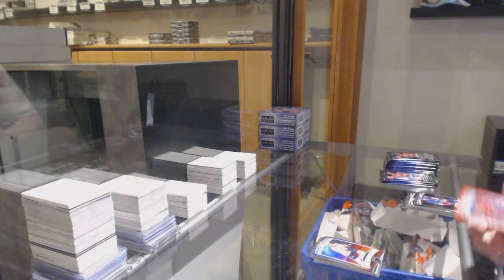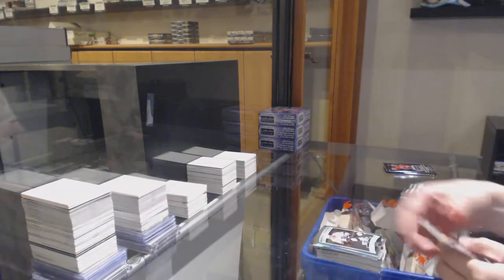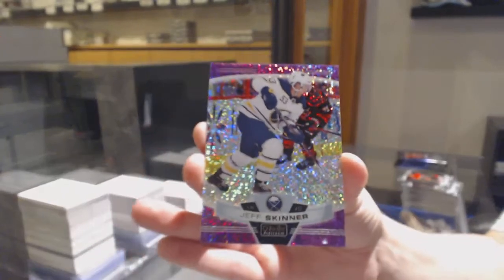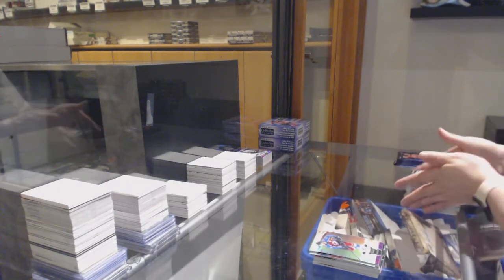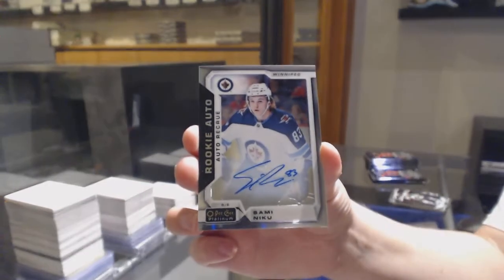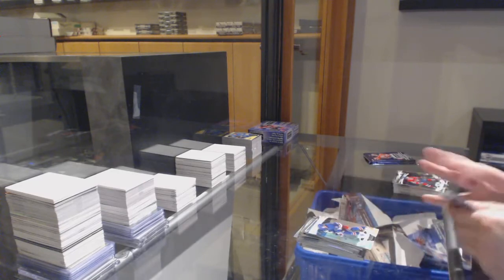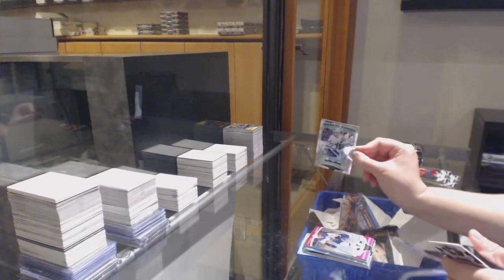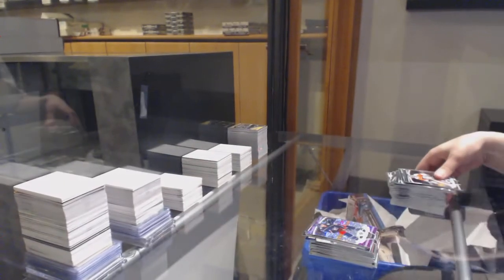19-20 Upper Deck OPC Platinum Hockey 4 Box Break - C&C GB #11,199